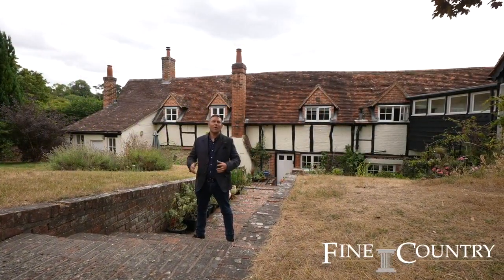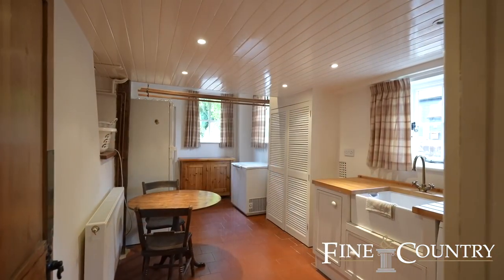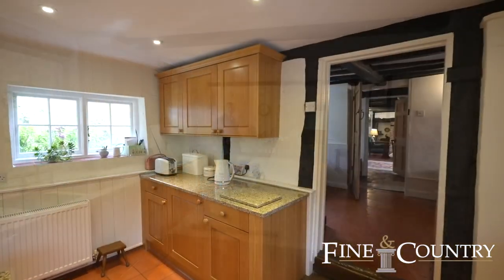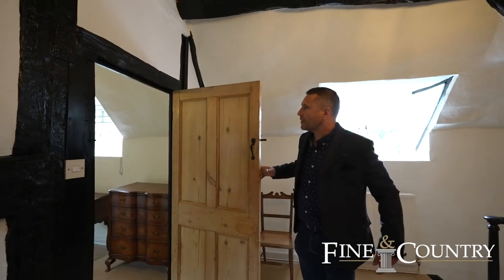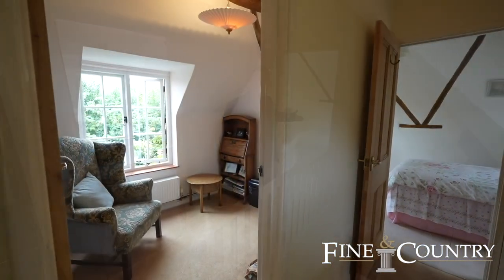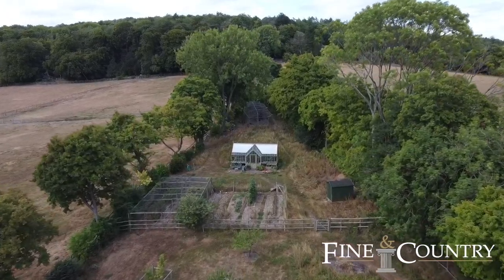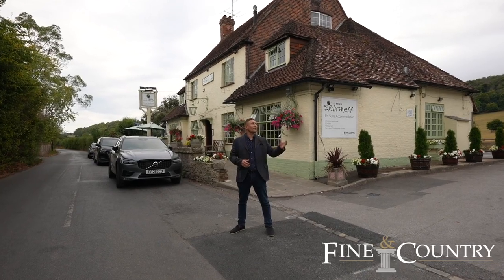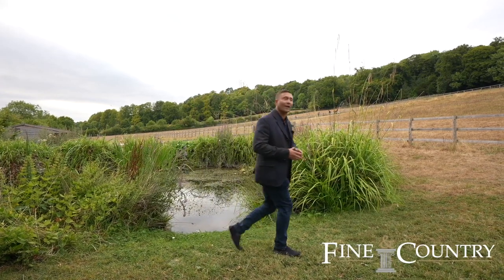£2.5 Million Grade II Listed Equestrian Home | Property Tour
Upper Goddards Farm is situated in the Heart of the Hambleden Valley and in an Area of Outstanding Natural Beauty (AONB), it is an impressive equestrian farmhouse dating back to what is believed to be the 17th Century. Sitting on a plot of approximately 8.6 acres with five paddocks, the property is Grade ll Listed and offers flexible living accommodation. Come inside...

CONTACT THE AGENT:
Alun Graham
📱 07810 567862